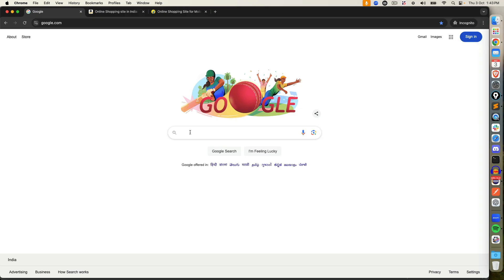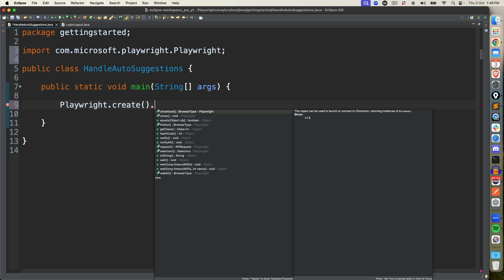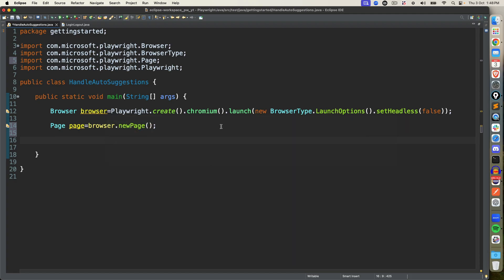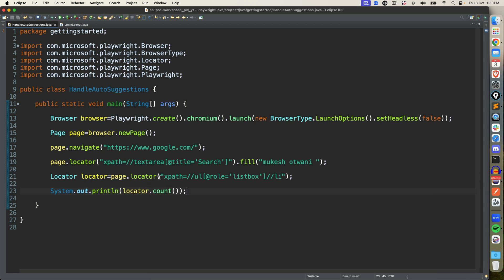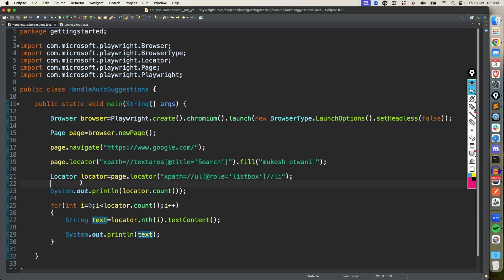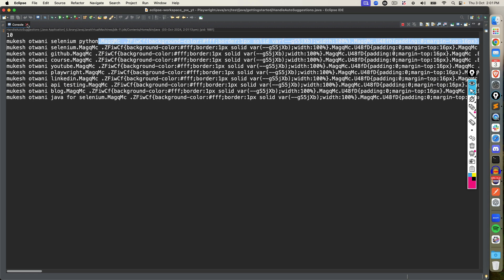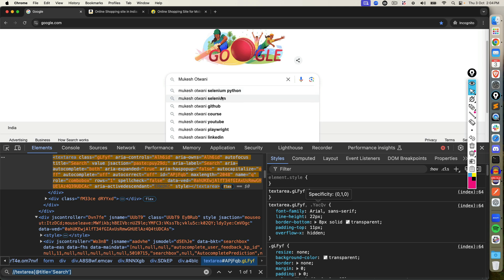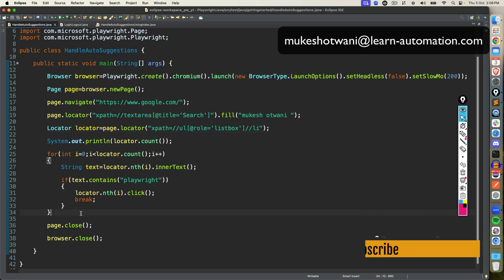How To Handle Auto Suggestion In Playwright | Non Select Dropdown | Playwright Java Tutorial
In every application you will find many scenarios which have either autosuggestion or auto complete feature. This will suggest you few options based on keywords. In this video we will see how to handle such elements.